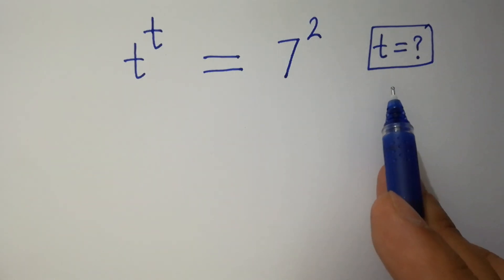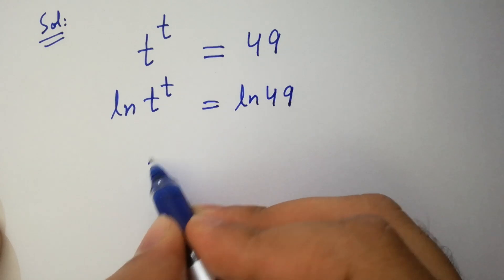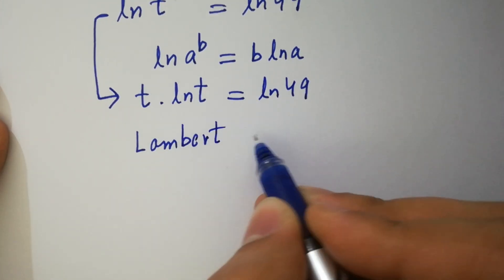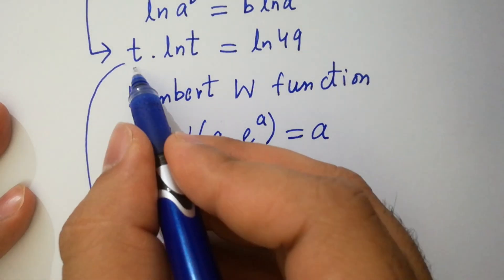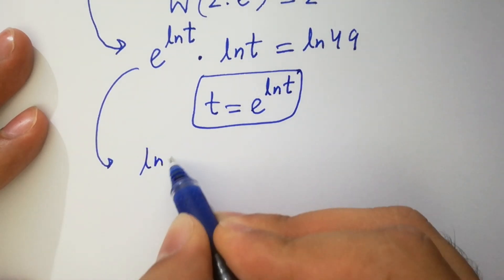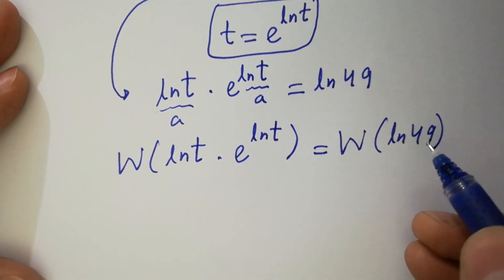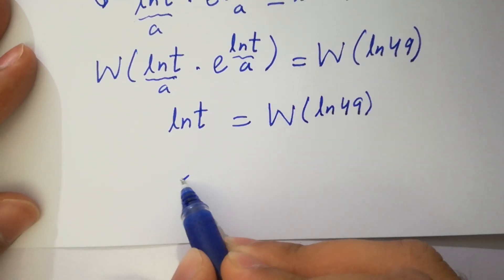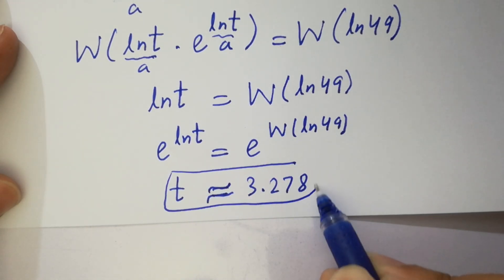Solving a 'Harvard' University entrance exam question